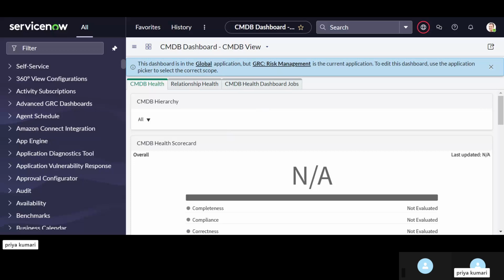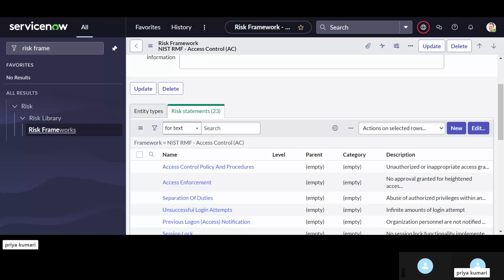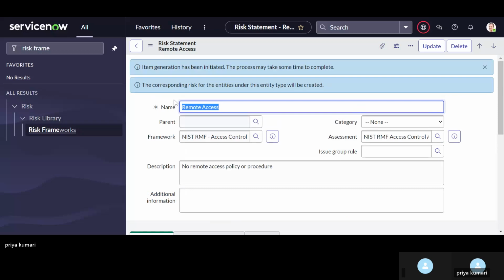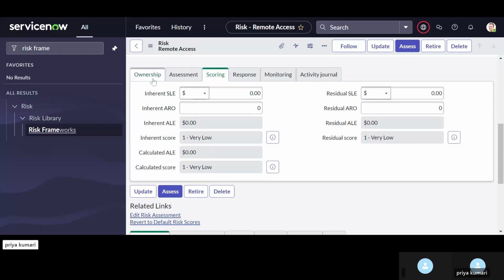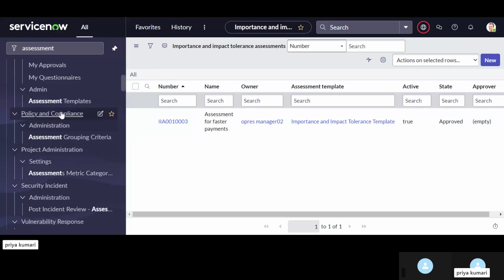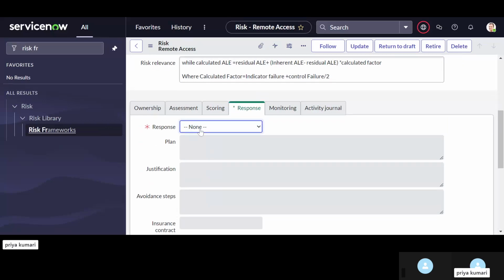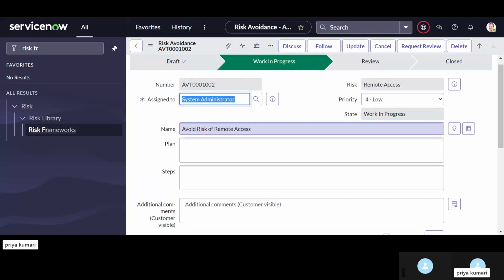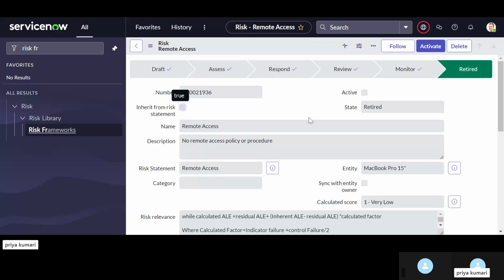By Priya choudhary -Classical Risk management servicenow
this video is all about Classical Risk management, risk framework, risk statement, risk in servicenow.